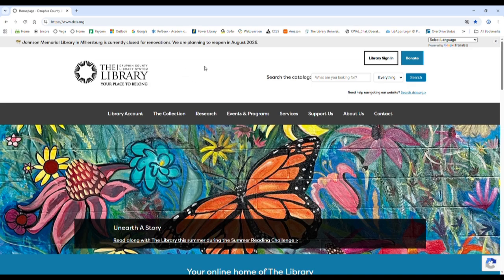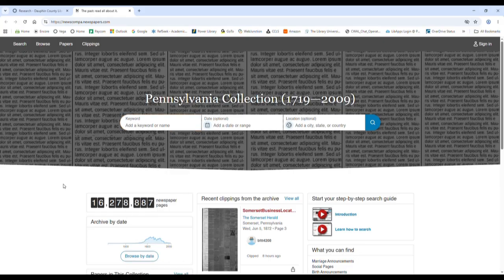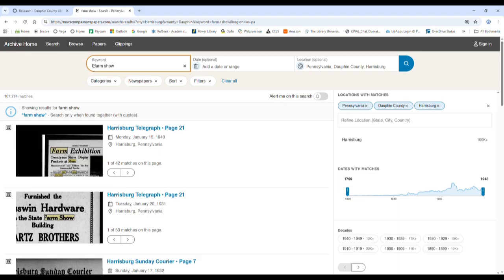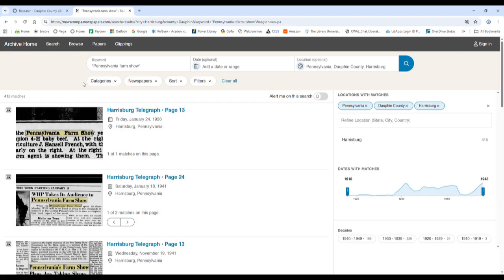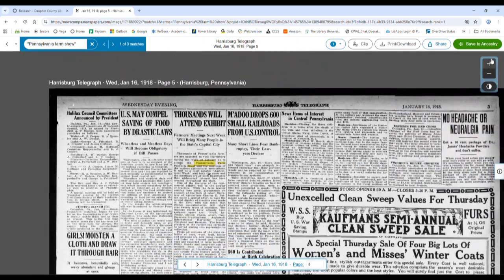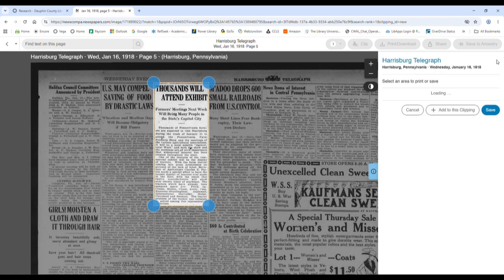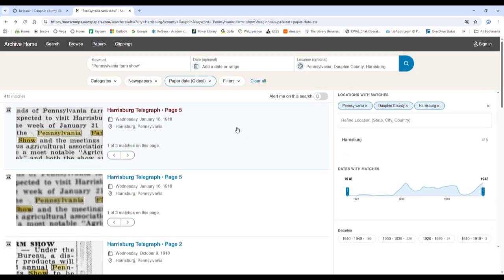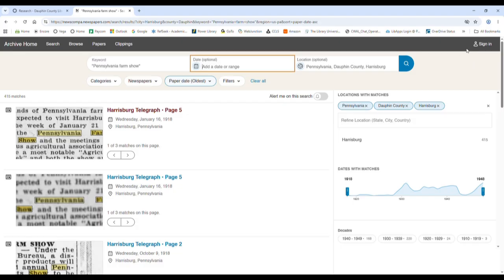Newspapers.com tutorial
Learn how to explore historic newspapers for free with your Dauphin County Library System library card!

In this quick tutorial, we’ll show you how to access Newspapers.com through The Library and introduce you to the basics of searching its Pennsylvania newspaper collection. You’ll learn how to:

* Search for people, places, events and topics
* Narrow your results using keywords, quotation marks and dates
* Find older articles and refine your date range
* Print or download newspaper articles as JPG or PDF files
* Save newspaper clippings to Ancestry

Whether you’re researching local history, exploring your family tree or simply curious about the past, Newspapers.com gives you access to fascinating stories from Pennsylvania newspapers dating back centuries.

Access Newspapers.com through The Library:
Visit dcls.org and select Research to get started. If you’re accessing the database outside a Library location, you’ll need your library card number and PIN.

Questions? Contact The Library’s Information Services staff. We’re happy to help.

Happy searching!